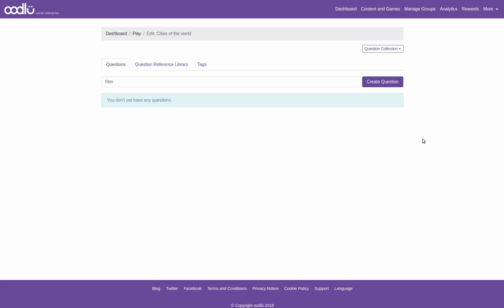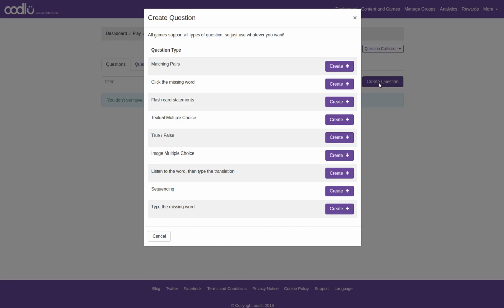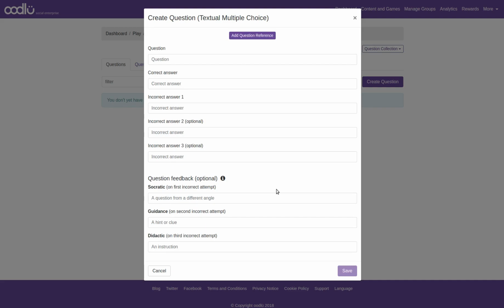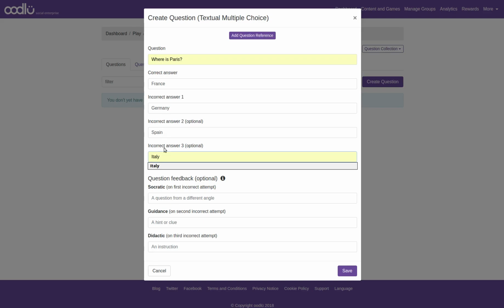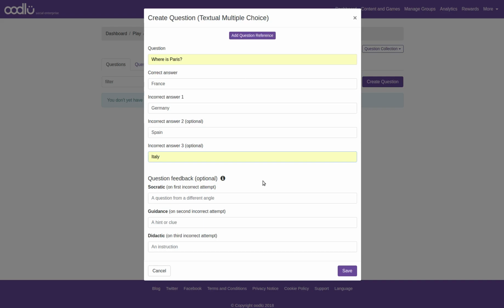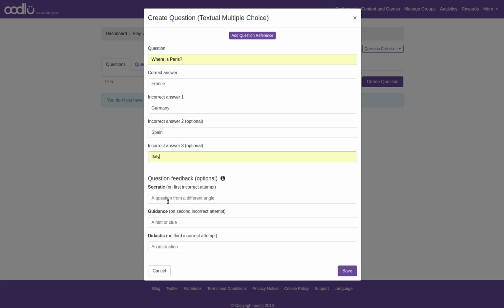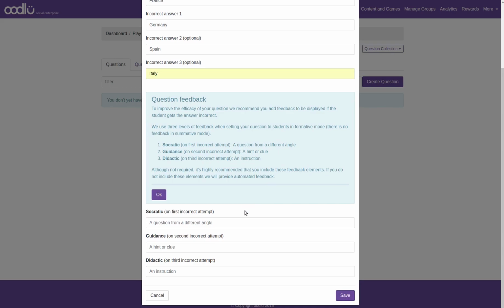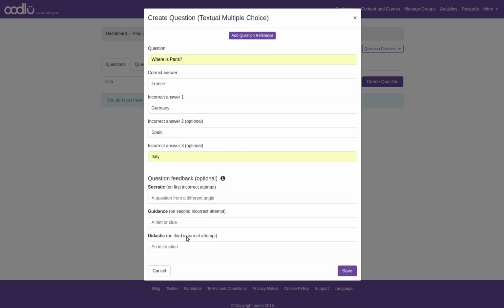Creating Multiple Choice Questions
An overview of creating Multiple Choice Question (MCQ) content on the oodlü platform.